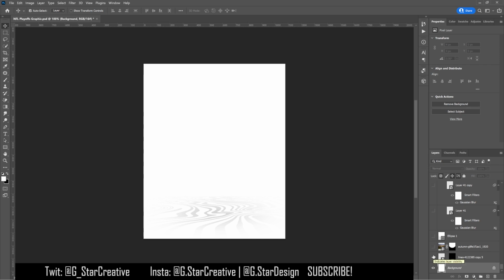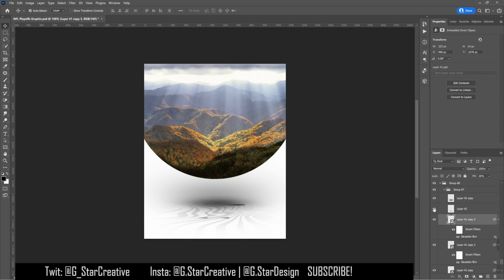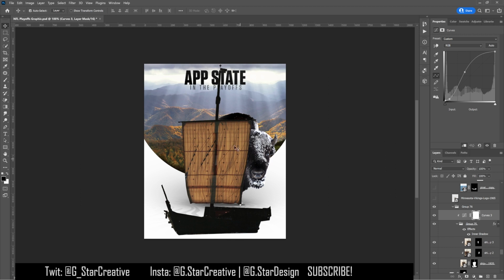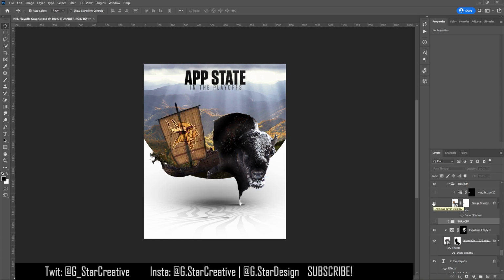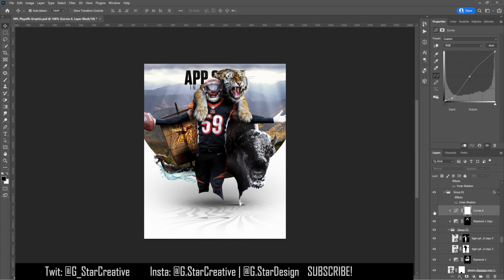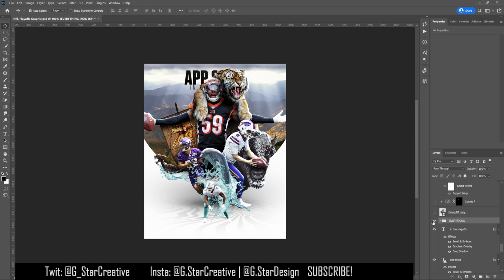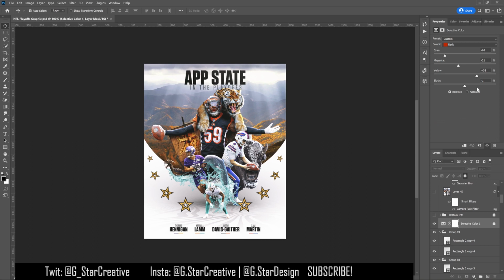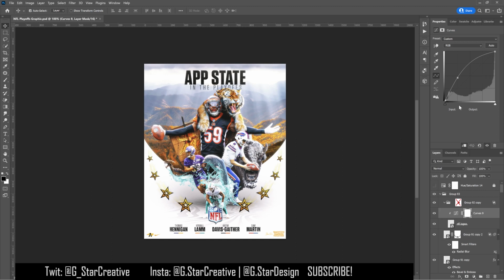🎨NFL Playoffs Graphic🔥 | Photoshop Breakdown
In this video I breakdown art work that I was commissioned to do for the NFL Playoffs by App State. This was a complex graphic to make in photoshop so I really took the time to dive in on this breakdown and let you know my thoughts and techniques.